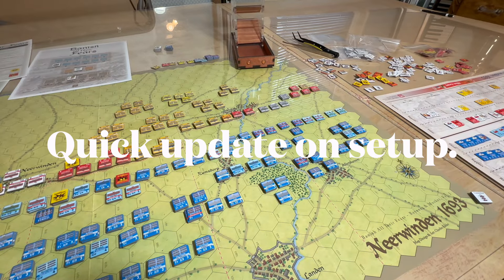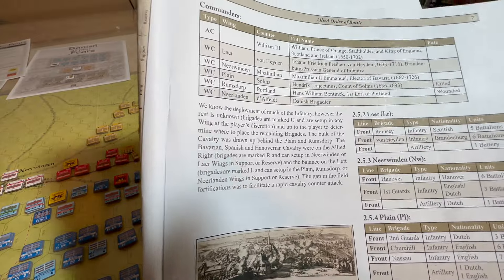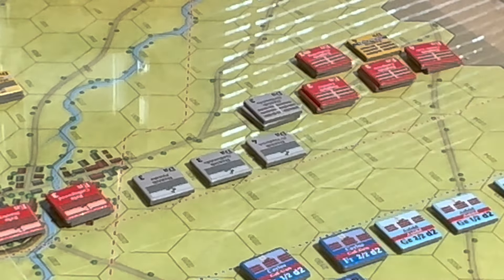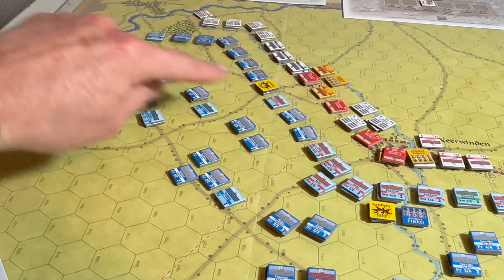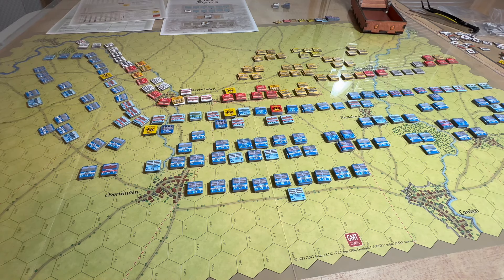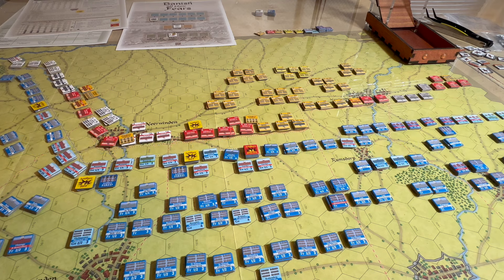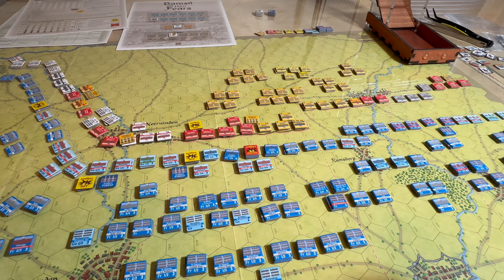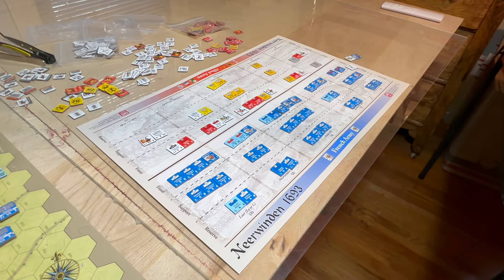Banish All Their Fears Brigade activations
I go through the process for brigade activations, who goes first, what a charge order might look like, initial volley, etc.

TIMESTAMP
00:00 Setup update
03:28 Who goes first in brigade activation?
07:50 1st French activation (checking charge priority)
12:34 1st French Charge
13:51 Initial Volley
24:10 Allied counter-fire